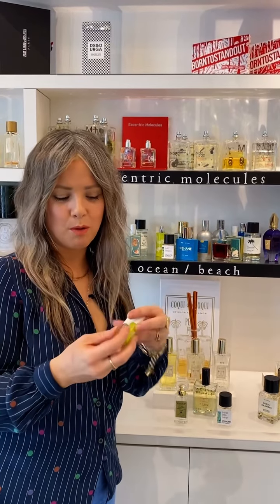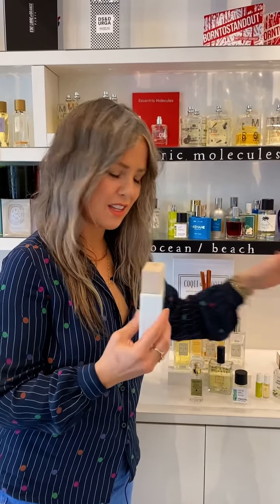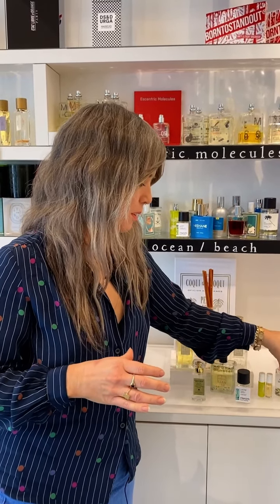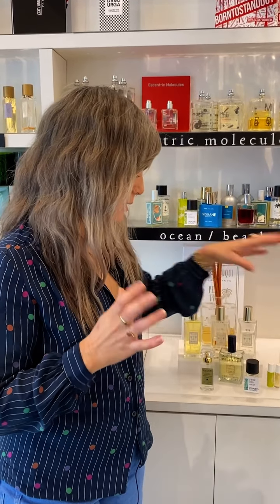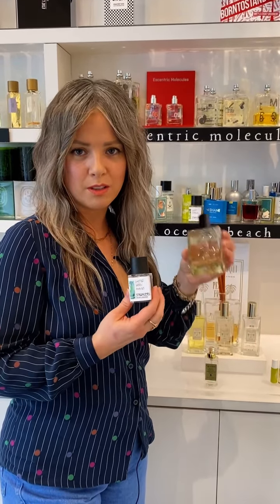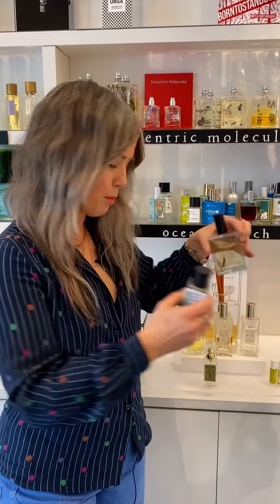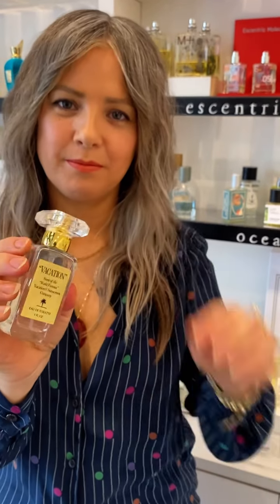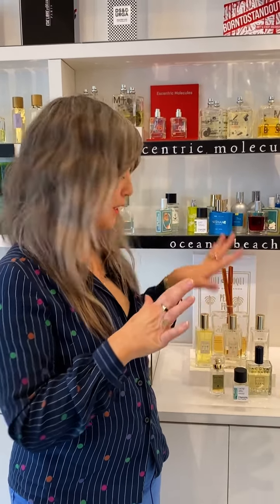Tropical Layering Ideas | Scent Bar Los Angeles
Dana gives a lesson in layering at Scent Bar DTLA.